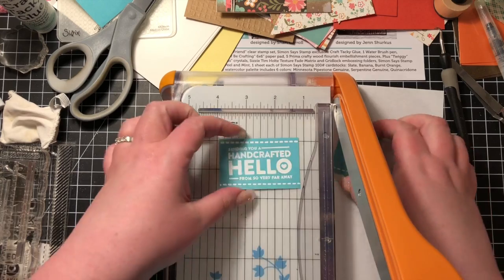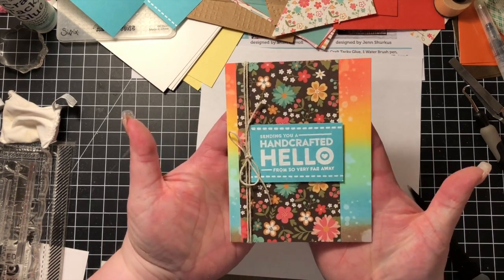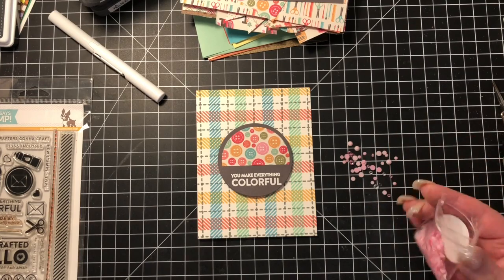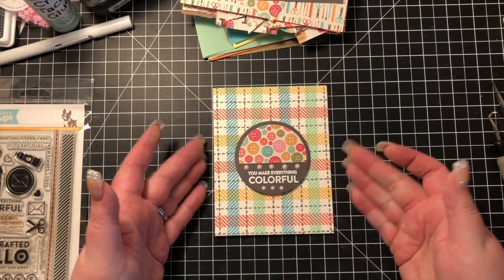8 Cards 1 Kit - Simon Says Stamp February 2018 Card Kit PART TWO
This video features cards 5-8 of the "Colorful Crafty Life" card kit from Simon Says Stamp.  To see cards 1-4, there is a link to PART ONE at the end of this video.